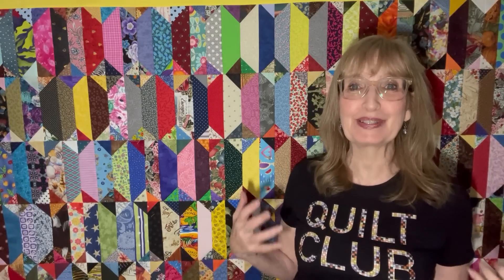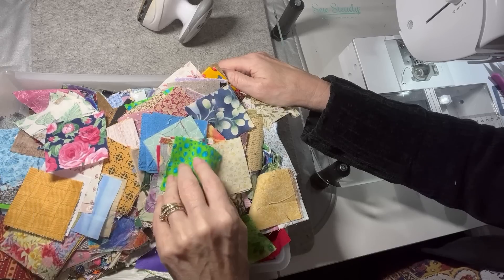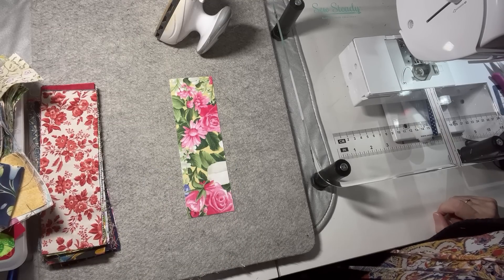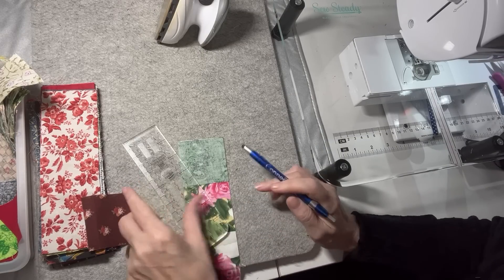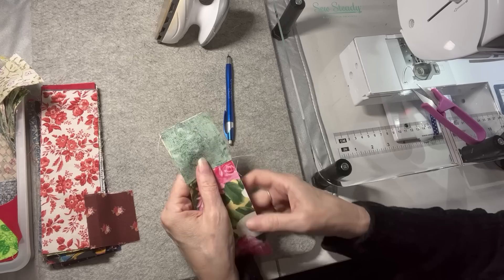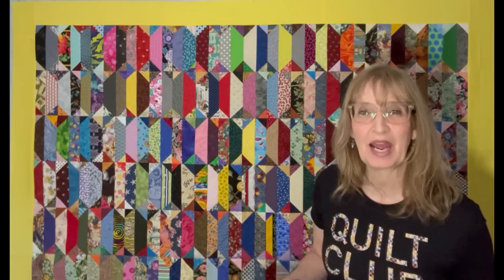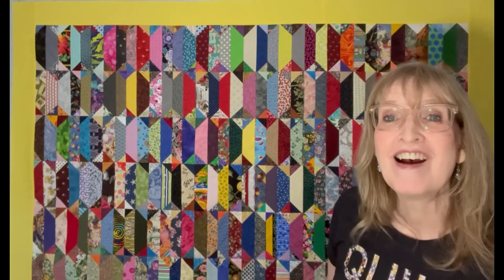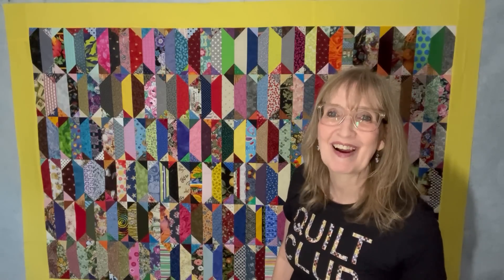Make this Epic Scrap-Busting Quilt with 2.5" strips/squares!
Use up your 2.5" strips & squares with this super easy and fast scrappy quilt. It will put a good dent in your scrap bin! It is so fun to make with only one simple block. Any beginner can make this with either a jelly roll or scraps you already have!

There is digital pattern available for this. You can order (or pre-order) any of my designs

I have a partnership with TeePublic! Check out these quilt-related items!**
The Fabric Hut has been kind enough to give my viewers an amazing price on these titanium blades.
Omnigrid 6 in X 24 Quilting Ruler
60 Degree Triangle Ruler
June Tailor Quarter Cut Ruler

“Do everything in love.”
-1 Corinthians 16:14